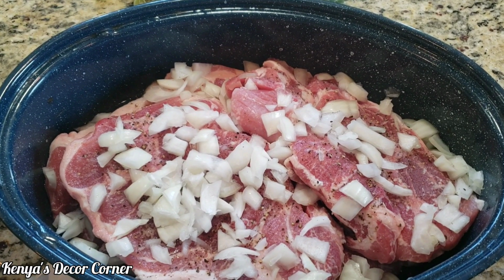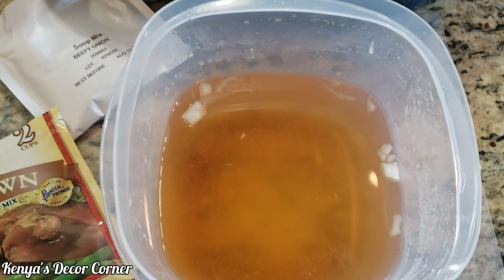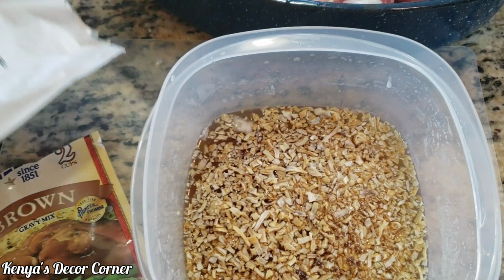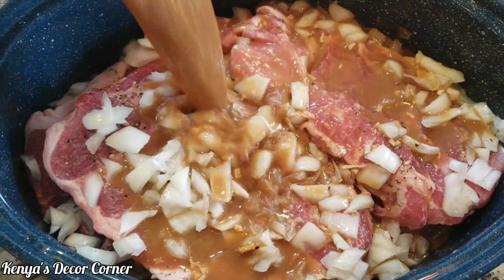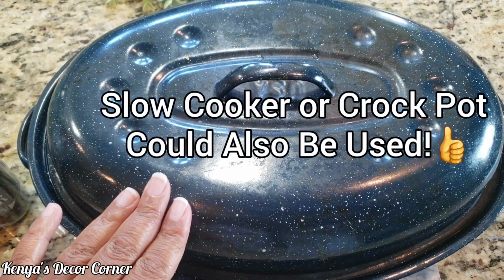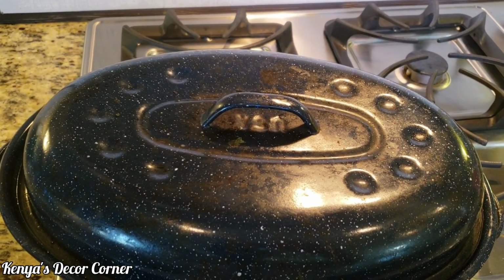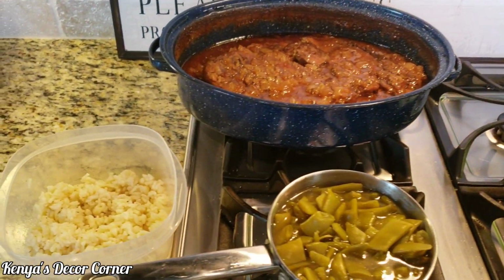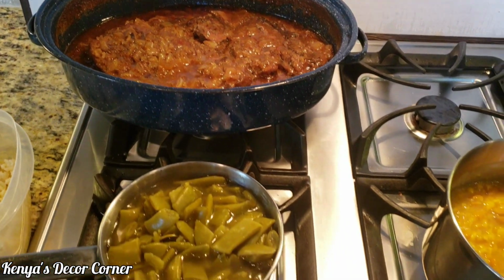Vlogust Day 31 | Smothered Pork Steak Dinner | Quick & Easy Week Day Meal | Kenya's Decor Corner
Vlogust Day 31, Quick and Easy Week Day Meal Idea, Smothered Pork Steak Dinner, Cook With Me, Cooking With Kenya's Decor Corner
Super Easy Oven or Crockpot Meal, Budget Friendly & Delicious, Easy Budget Friendly Crockpot Meal Ideas, Working Mom Meal Ideas, Quarantine Cooking, Quick and Easy Meal Ideas, How To Make Easy Family Meal, Oven Meal Ideas, Cooking Ideas, Quarantine Meal Ideas, At Home With Me, Easy Lockdown Meal Ideas,

Hi Guys! This is the final day of Vlogust 2020! I hope you all have enjoyed all of the videos as much as I have enjoyed sharing them! I decided to end the series with a quick & easy meal idea!

If you are interested in my 7' Prince Flocked Christmas Tree from King of Christmas!

KENYADECORCORNER
To save 10% at checkout

*Don't miss out on the Huge Handbag Sale!*